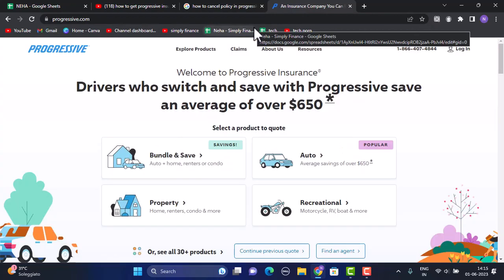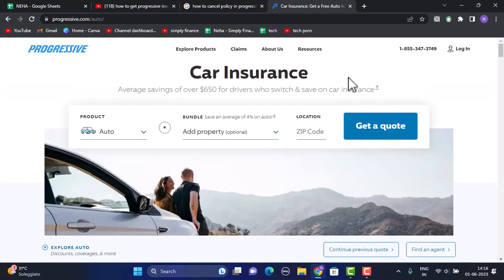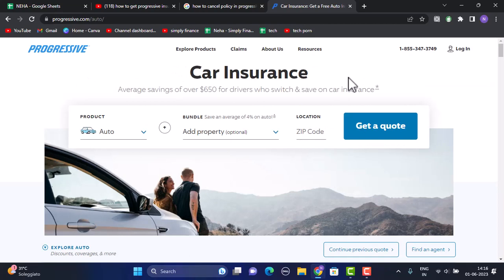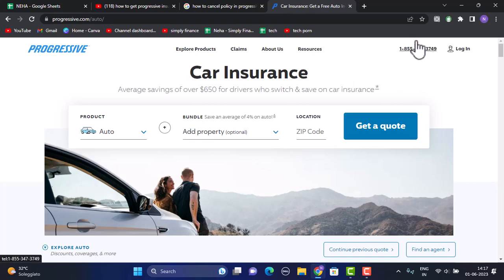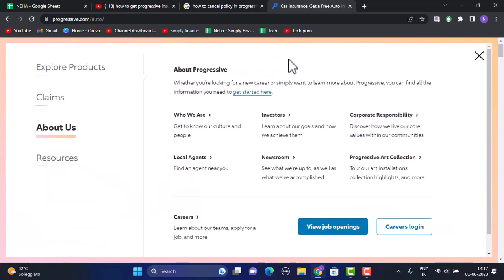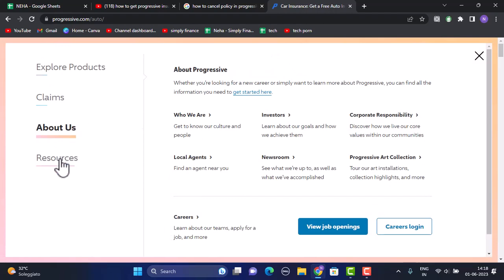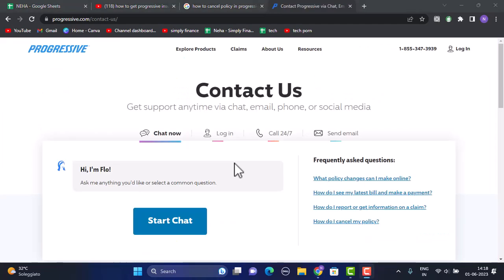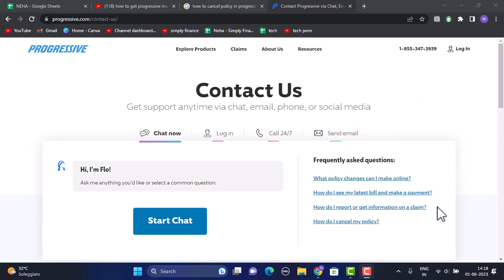How to Cancel Policy in Progressive Insurance !! Cancel Progressive Insurance Online 2023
In this video I'll walk you through the steps on how you can cancel policy in progressive insurance.

Chapters / Timestamps
0:00 Intro\
0:11 Canel policy.
1:44  Outro.